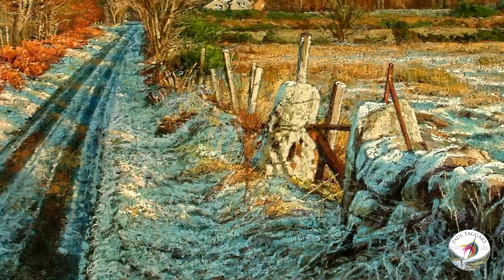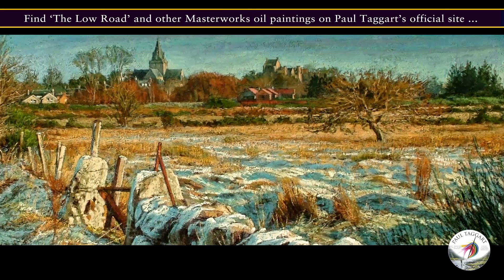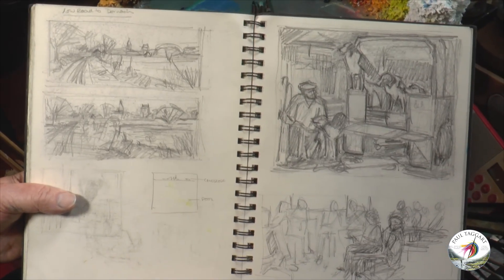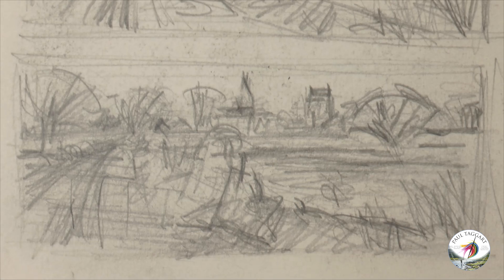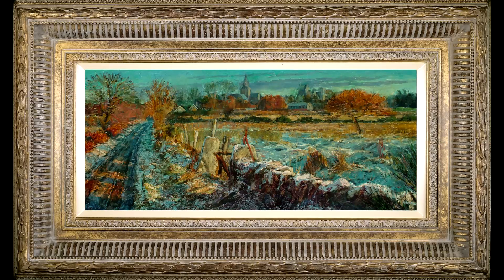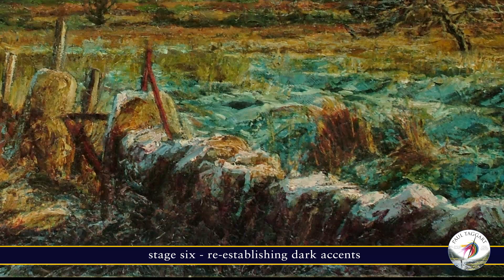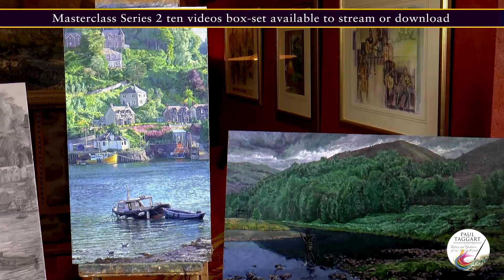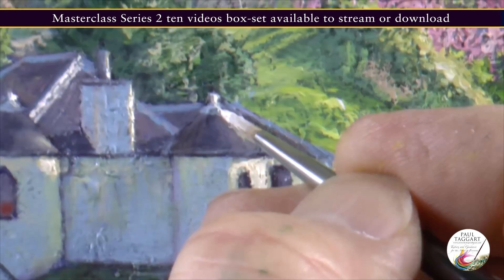Behind-the-scenes Feature - Masterworks oil painting by Paul Taggart - ‘The Low Road’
An occasional series in which we share the background to some of Paul's, Fine Art works, by way of demonstrating our passion for the traditional art of painting - a passion we hope you will come to enjoy in our video art tutorials. Would you like to know more about this Original Painting - this link will take you to the ORIGINAL PAINTINGS GALLERY page on our official

KEEP UP TO DATE WITH NEWS from our studio please REGISTER on our official Paul Taggart site and you will receive personal e-newsletters

Do you paint yourself? Want to learn Paul's traditional techniques in Oils : Watercolours : Acrylics : Pastels : Colour Mixing : Masterclasses and more.

We have over 70 box-sets, featuring over 700 art tutorial videos - browse the full index